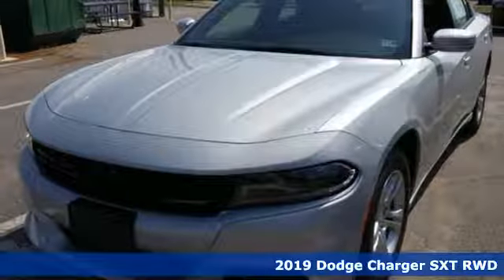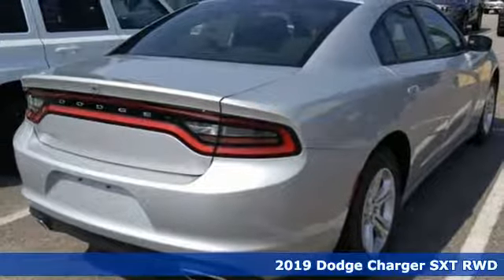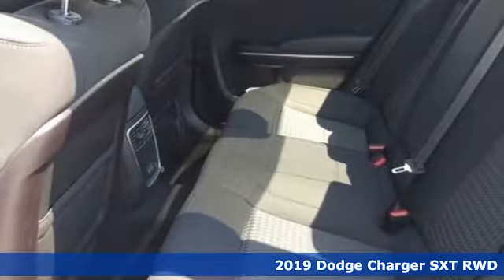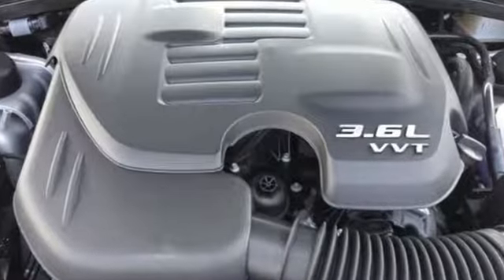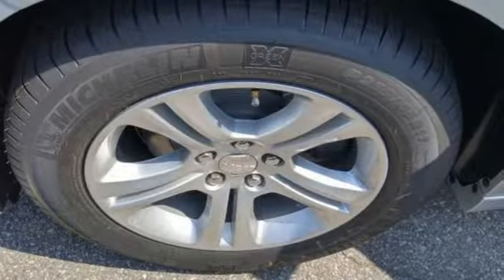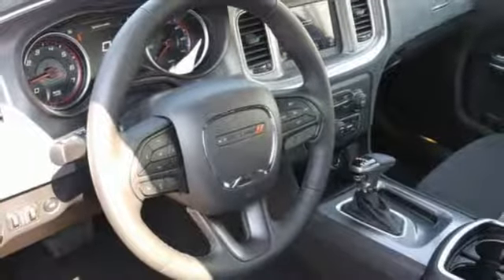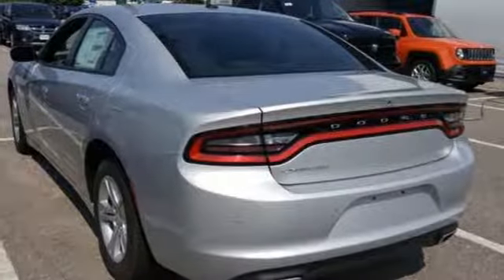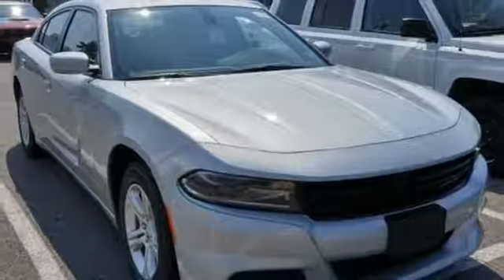New 2019 Dodge Charger Chesapeake VA Norfolk, VA #21196018 - SOLD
Year: 2019
Make: Dodge
Model: Charger
Trim: SXT
Engine: 3.6L V6 Flex Fuel 24V VVT
Transmission: 8-Speed Automatic
Interior: Black
Stock #: 21196018
VIN: 2C3CDXBGXKH678777

Address:
3353 Western Branch Blvd